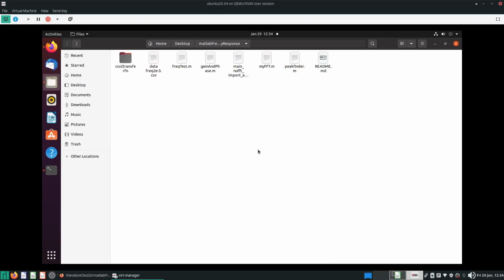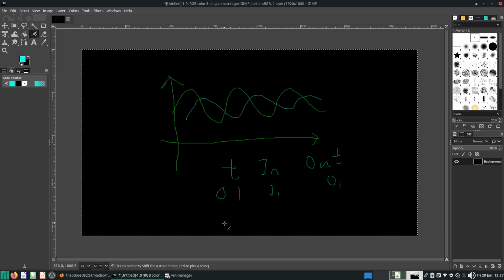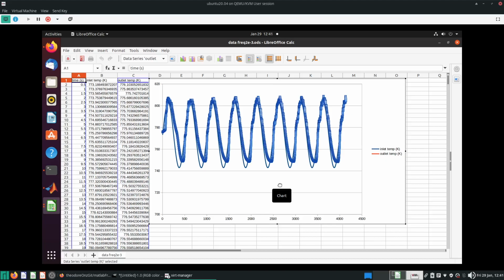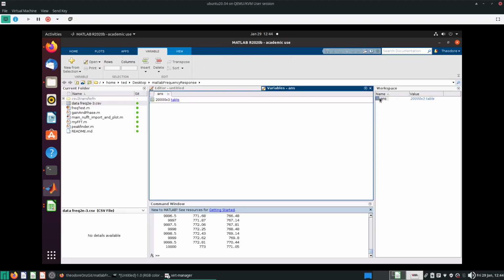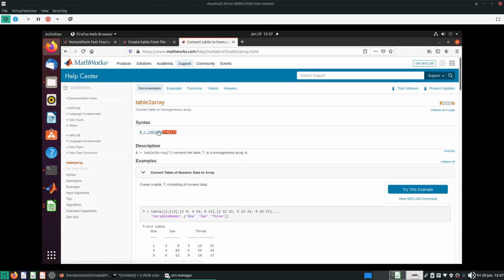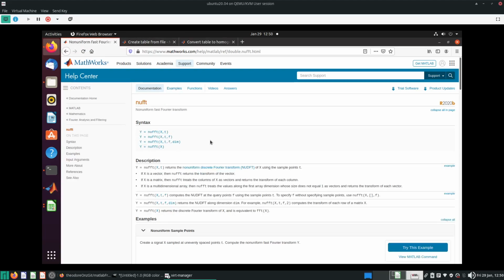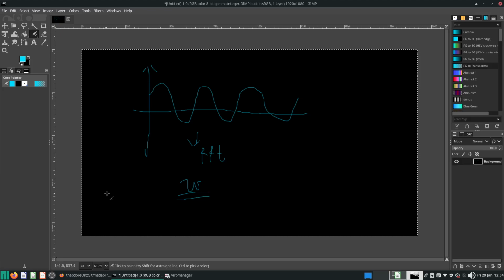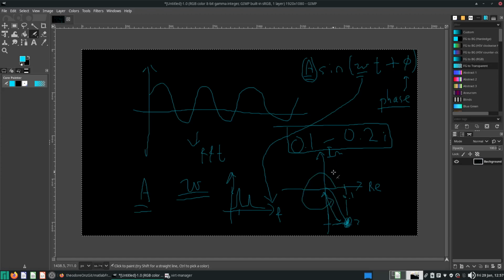matlab frequency response tools part 1 - readtable, table2array and nufft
matlab frequency response repo

Non uniform fast Fourier transform